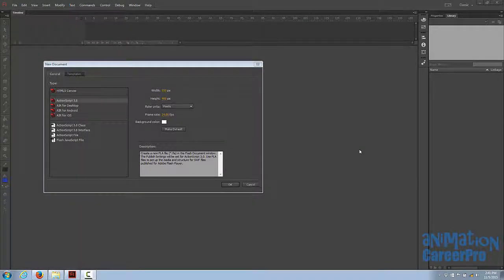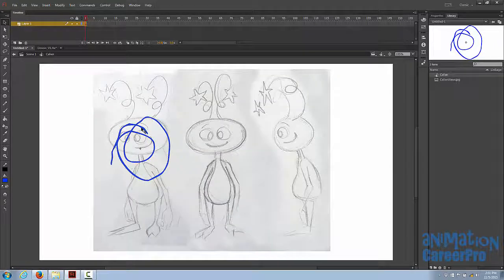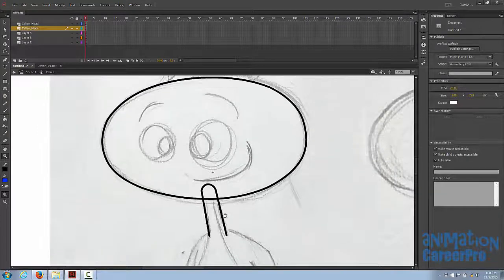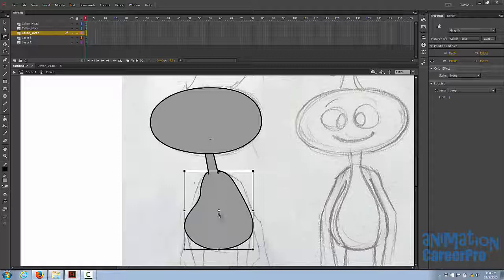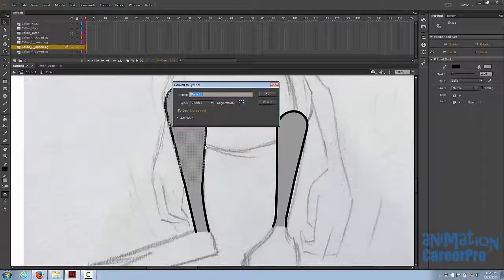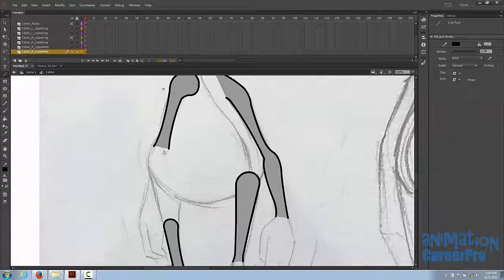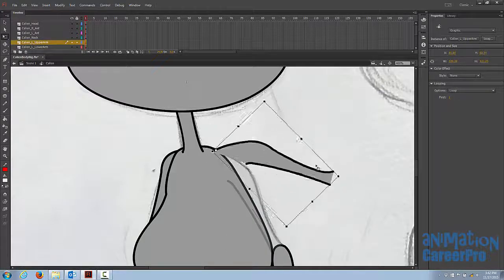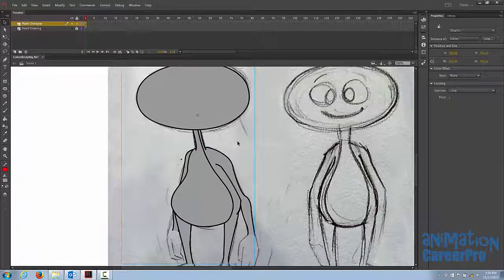2D Character Rigging 1: Rigging the Body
In this first 2d character rigging class I show you how symbols work in Adobe Animate. You’ll learn how a digital 2d character puppet is set up for production animation and I’ll create all the body parts on separate layers.

2D Rigging class 1 of 6. This course is meant to be taken in order. Progress through the course and build your rigging skills.

*Note: Flash is now called Adobe Animate

*Note: After learning Adobe Animate it’s a very short learning curve to understanding Toonboom Harmony as the rigging is set up very much the same in Harmony.